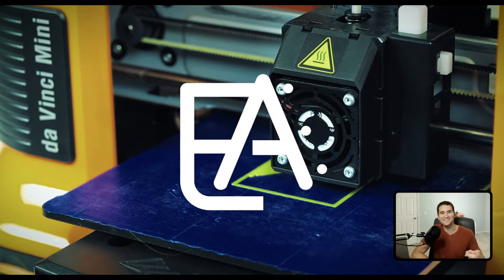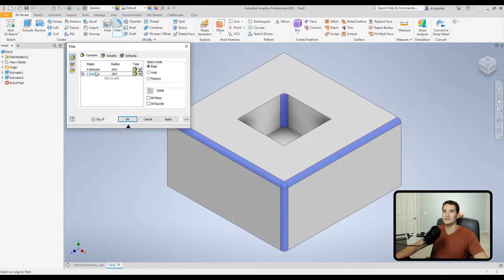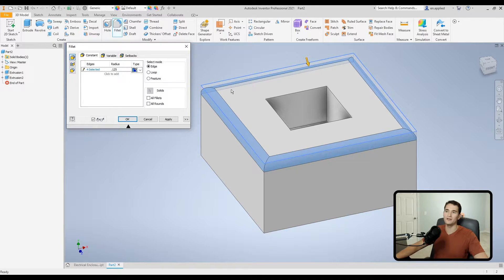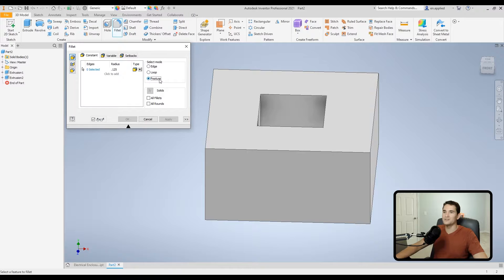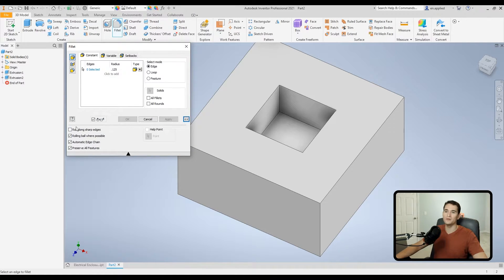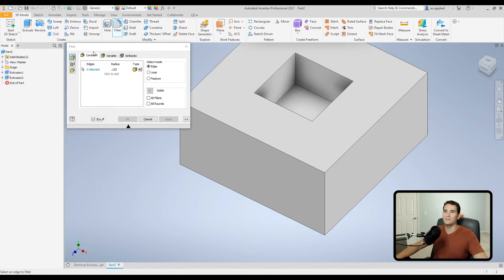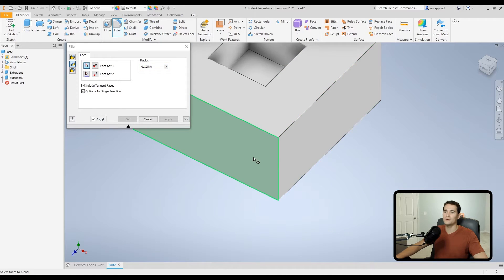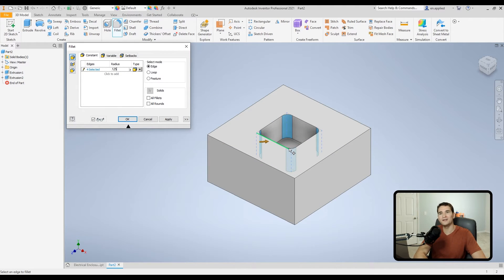Fillet Tool and Options - Autodesk Inventor Part Tutorial | Autodesk Inventor 2021 IN DEPTH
Accelerate your career, business, or hobby by learning about the FILLET TOOL and OPTIONS (How to add Fillets in Autodesk Inventor) and its applications within a part file. I genuinely appreciate you choosing to learn with Engineering Applied and welcome you to the Autodesk Inventor Tutorial Series (Autodesk Inventor Tutorial for Beginners) where we are taking an in-depth look into this awesome and easy to use CAD software! This video is part of a complete and easy to follow Part Creation Tutorial Module that covers all of the major tools and functions used to create 3D geometry. You can find the rest of the series on my channel under the "Autodesk Inventor Tutorials" Playlist. Also, check the end of the description for time stamps to specific functions in this video.

Time Stamps:

0:00 - Intro - Like, Subscribe, and Turn on Notifications! :)
0:46 - Tutorial Start

*Edge Fillet*
        1:23 - Constant Radius Edge Fillet and Options
        6:54 - Variable Radius Edge Fillet and Options
        8:11 - Setbacks and Options

*Face Fillet*
        9:40 - Face Fillet and Options

*Full Round Fillet*
      10:53 - Full Round Fillet and Options

*Brief Discussion on Selecting an Appropriate Fillet Radius*
      11:24 - Selecting an Appropriate Fillet Radius

13:10 - Conclusion - Like, Subscribe, and Turn on Notifications! Thanks for watching! :)